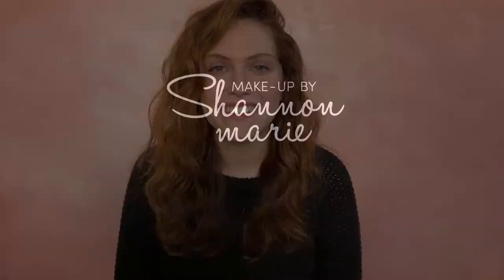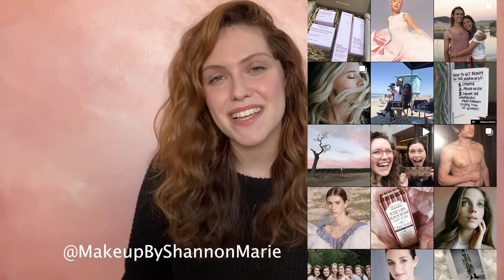Film Set Lingo - TV And Film Makeup Artist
TV And Film Makeup Artist Jobs - Make-up Artist Business Tips: Hi, my name is Shannon (Make-up By Shannon Marie) and I'm a licensed esthetician and make-up artist living in LA! In this video, I'm sharing my experience negotiating to get higher rates and determining whether a job is worth it to me! I hope you enjoy it! :)